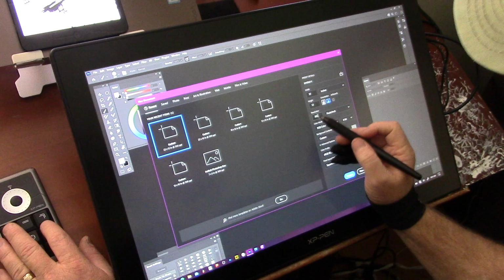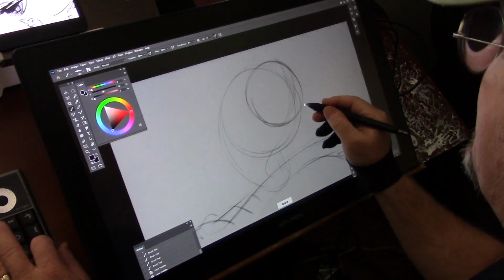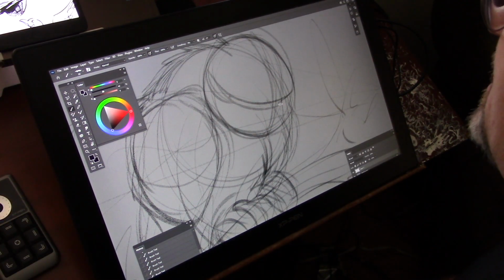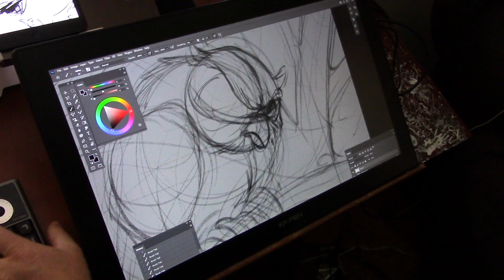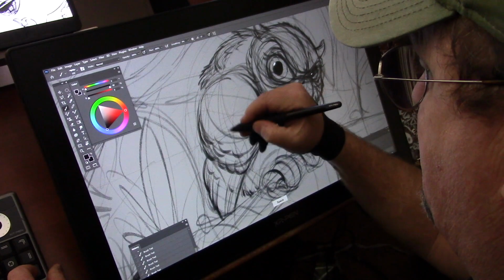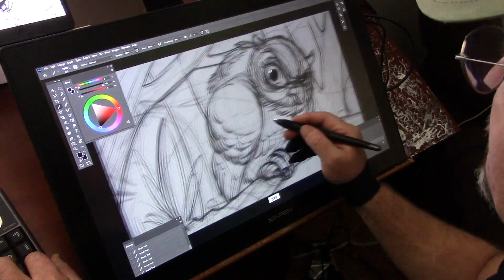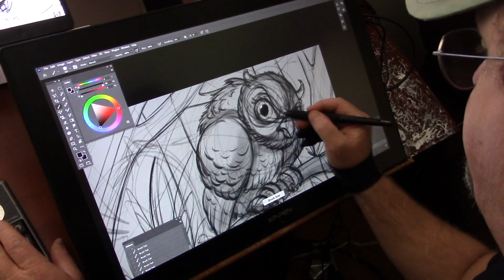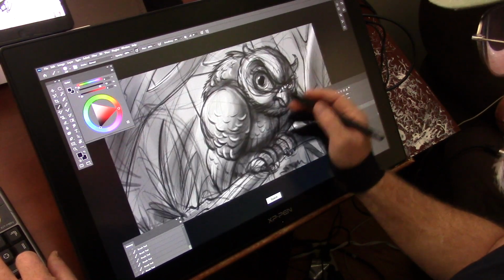Character creation tutorial using XP pen Artist 22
Here is the link to Artist 22 2nd Gen in NA store